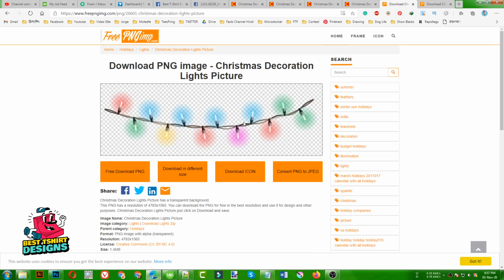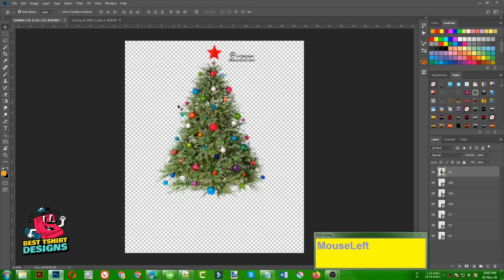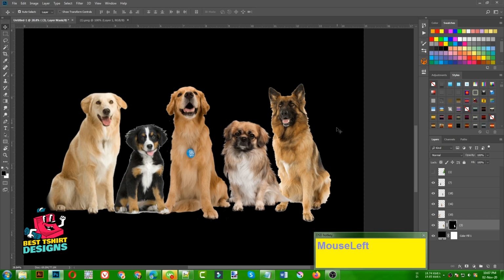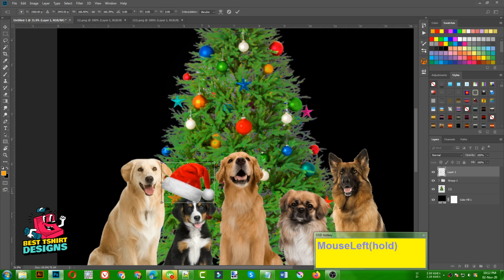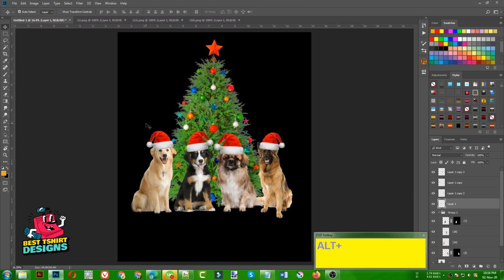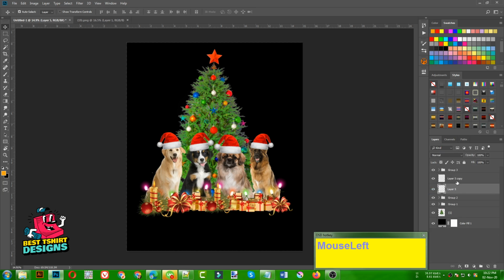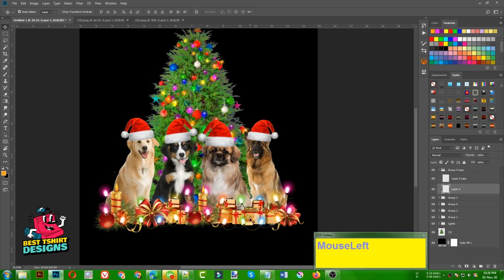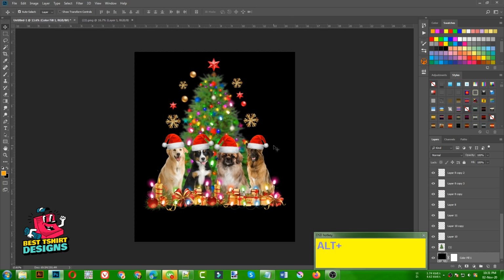Photoshop Christmas T-Shirt Designs | Make T-Shirt Design With Real Images | T-Shirt Design Tutorial